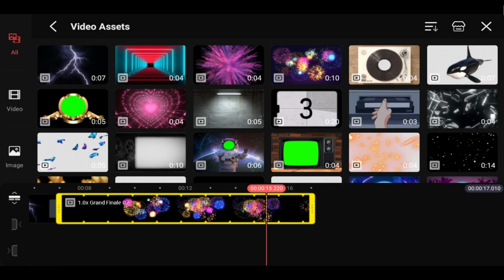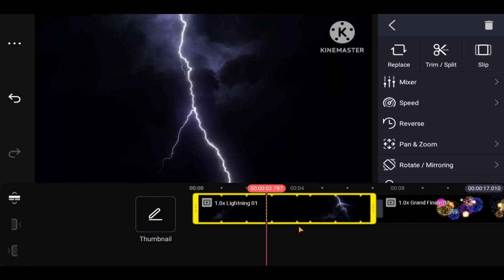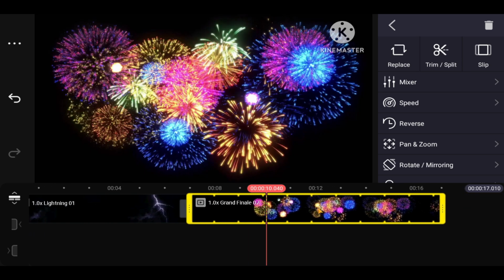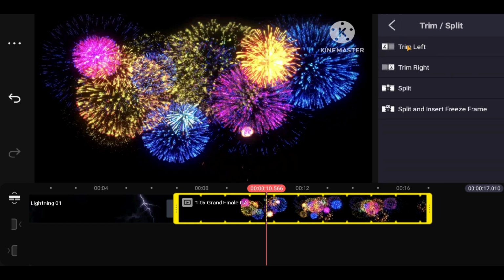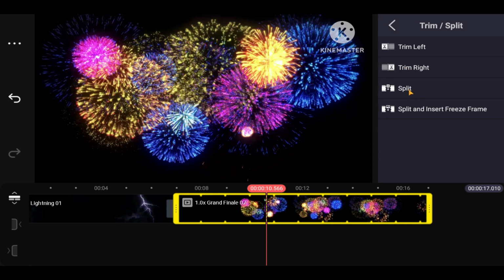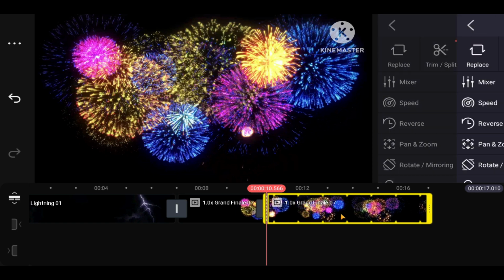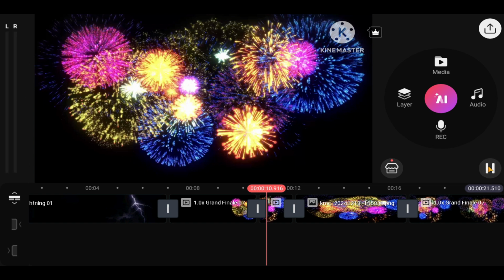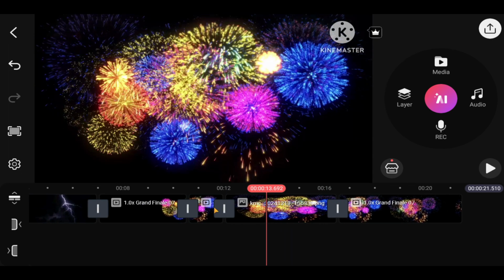How to Trim Your Videos on KineMaster App? Crop Your Videos on KineMaster App on Your Device 2024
In this tutorial, we’ll show you how to easily trim your videos on the KineMaster app! Whether you need to cut out unwanted footage or shorten your video to fit your project, this step-by-step guide will help you master the trimming tool. Follow along and improve your editing skills with this quick and simple process.